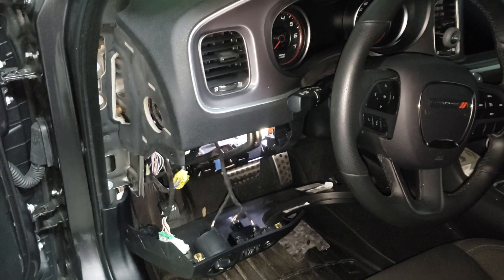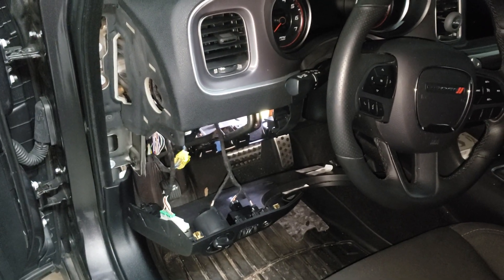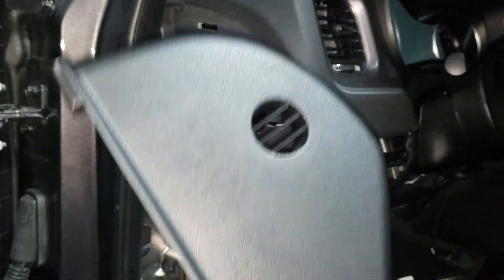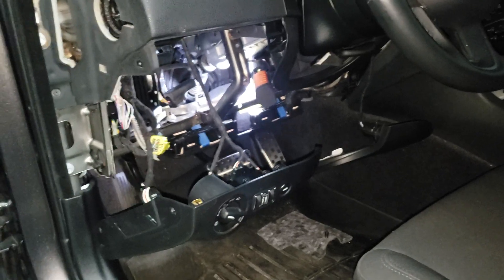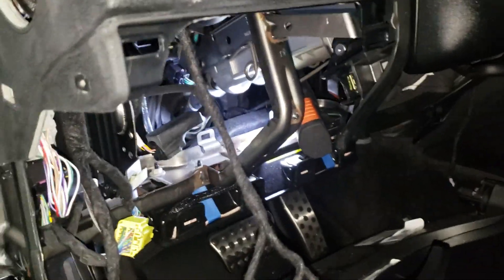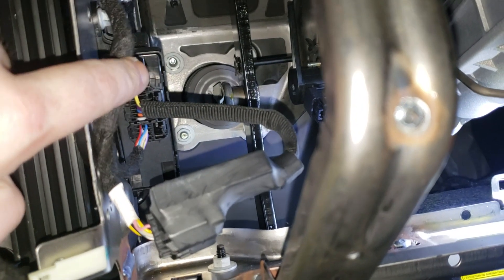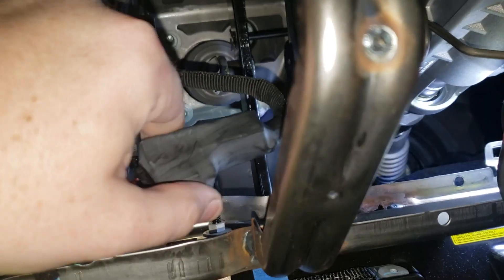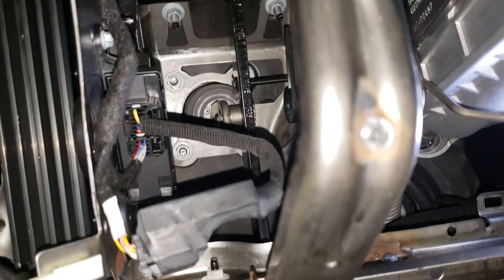Dodge Charger HPTuners Smart Access Cable Install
Video showing how and where to install the HP Tuners Smart Access cable to bypass the factory security module in order to tune 2018+ Dodge Charger models (3.6/5.7/6.4/Hellcat) using VCM Suite/HP Tuners.The security module on the Dodge Charger is located on the driver side above the OBD2 plug.(Dodge Challenger models security module is located behind infotainment system). You will need trim removal tool and a 7mm socket setup. Once the driver side dash panel is removed then you'll pop out the lower dash section under the steering column. This will expose the security module. Hope this helps people because there weren't any decent vids on showing the install on Dodge Charger models.